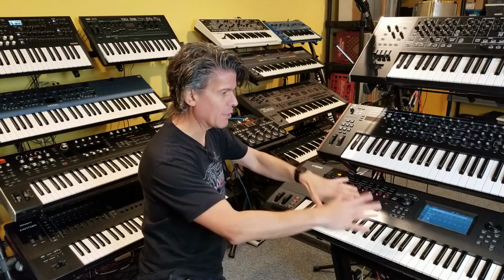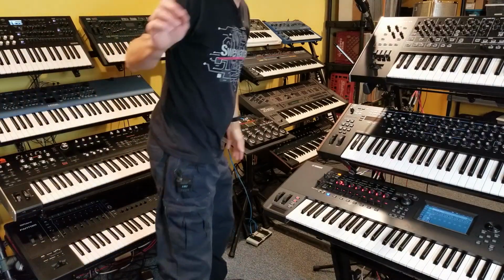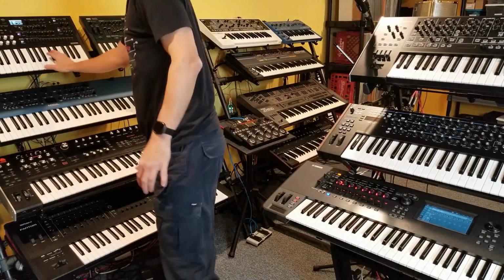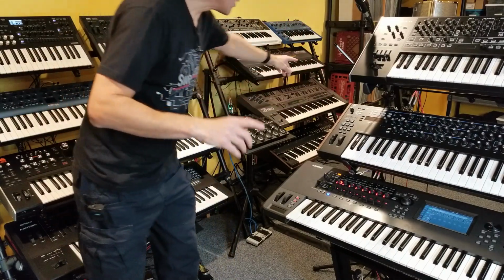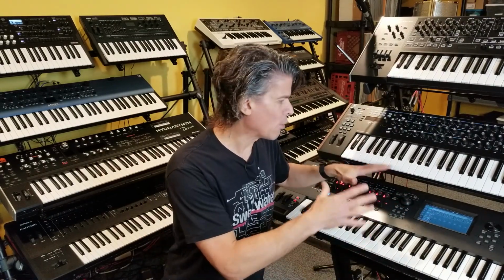Analog/Digital Challenge - can you tell the difference between Polysix, Wavestate and Montage/MODX?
In this video, I multisample a simple sawtooth sound from my Korg Polysix and load it into both my Yamaha Montage and Korg Wavestate. then I play them side by side - including their digital emulations of the Korg resonant filter. Think you can tell which one is which? Could a digitally multisampled version of a classic analog synth be used in place of the original? Give it a listen and find out for yourself!

0:00 Intro
1:46 Unfiltered Sawtooth
2:37 Filter Sweep
3:45 Resonant Filter Sweep
4:52 The Answers!
7:46 An Analog Replacement?